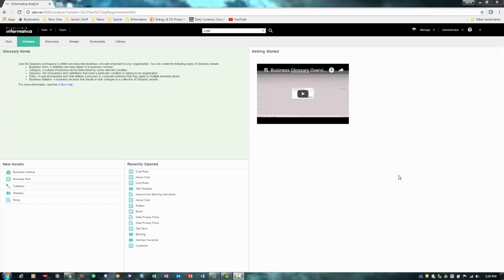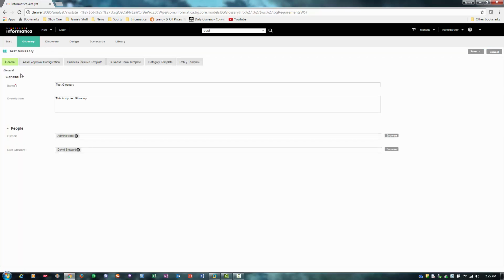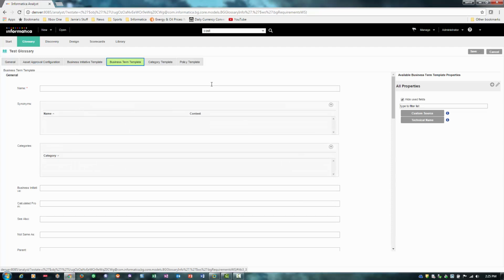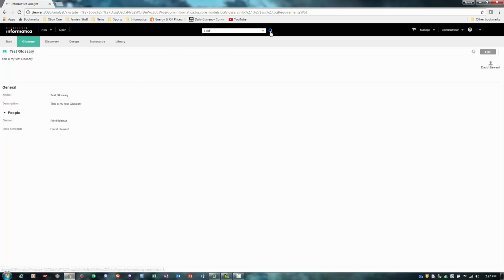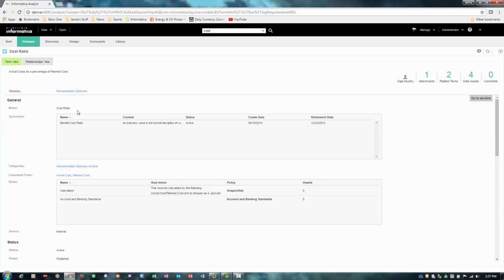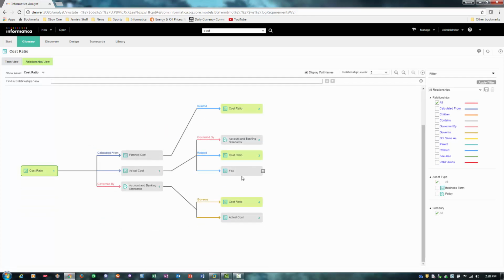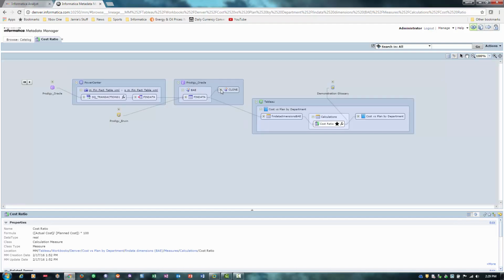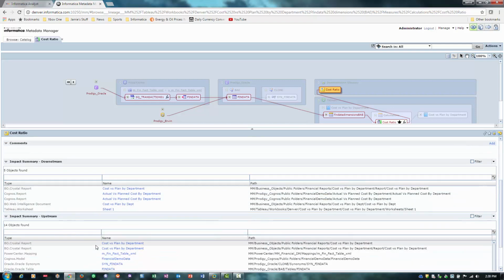Informatica Business Glossary